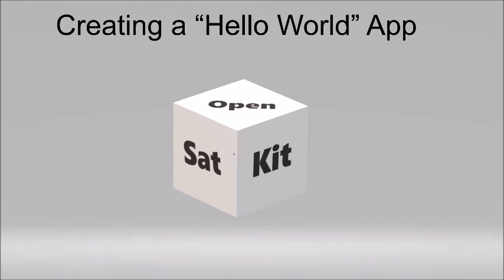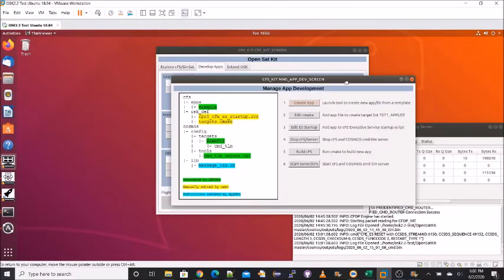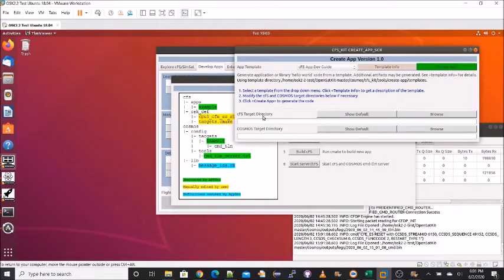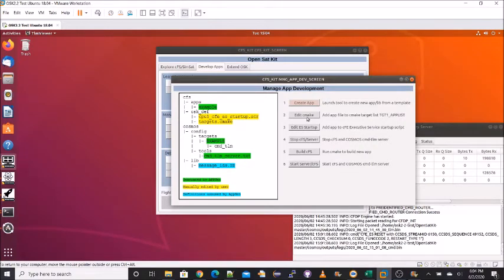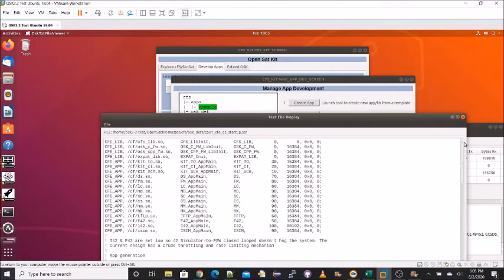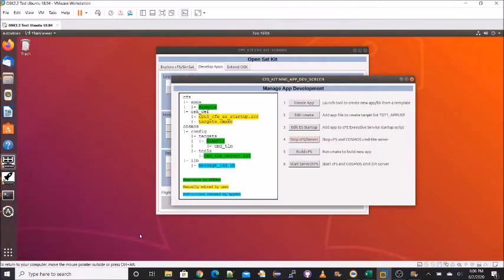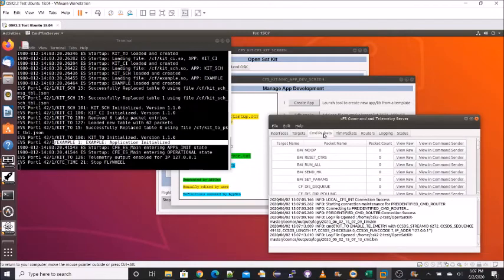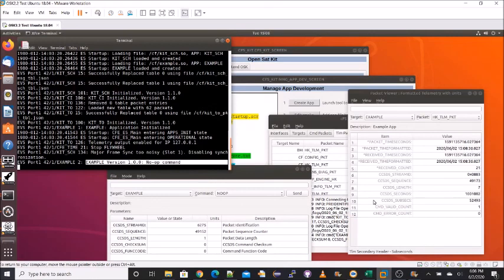cFE "Hello World" App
Create a "Hello World" app using the application generation tool. The app is the same app used in the cFE Application Developer's Guide.